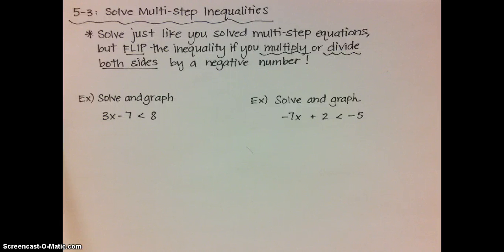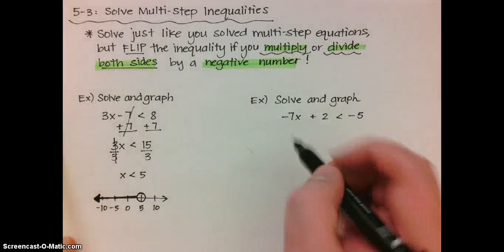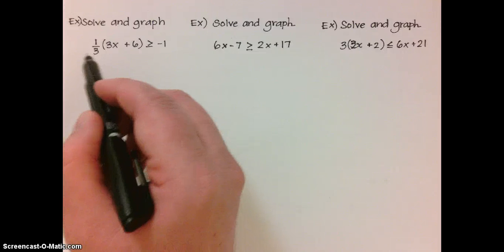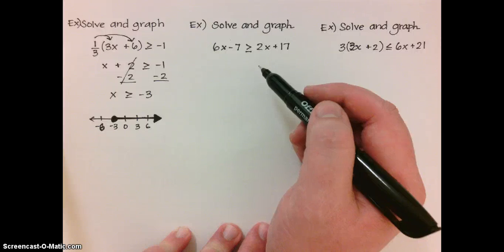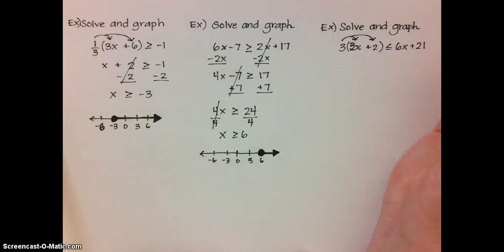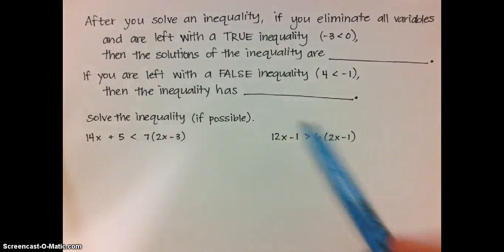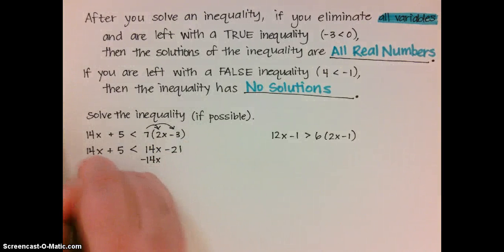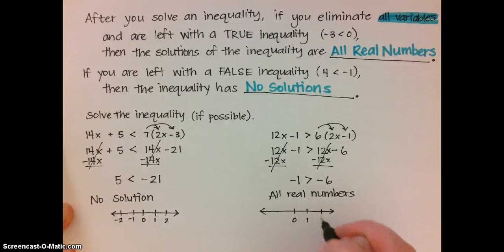Algebra 5-3: Solve Multi-Step Inequalities